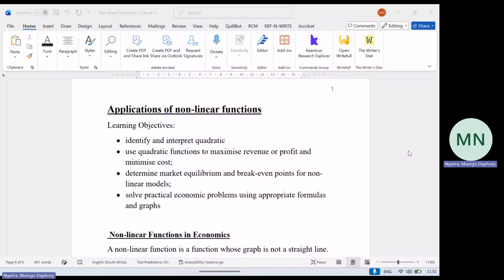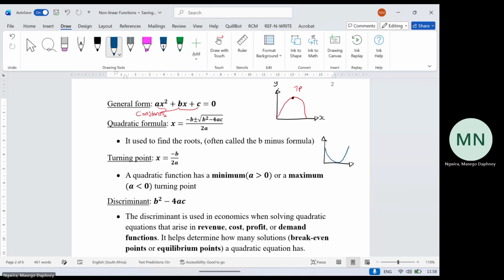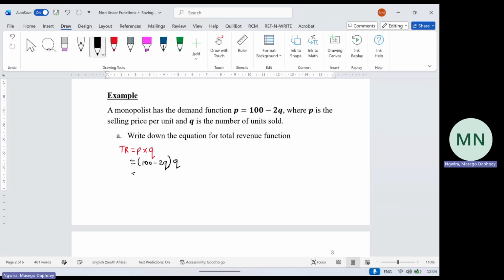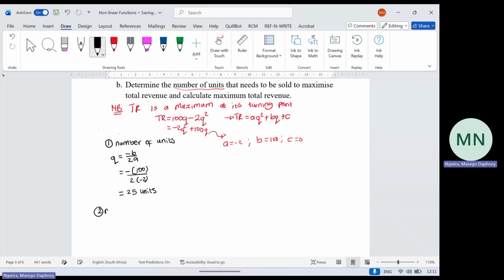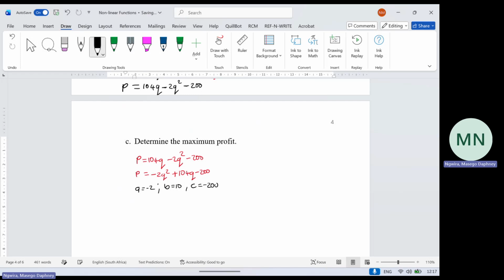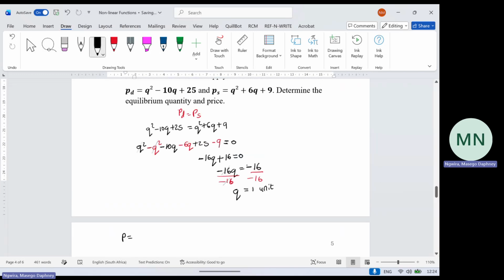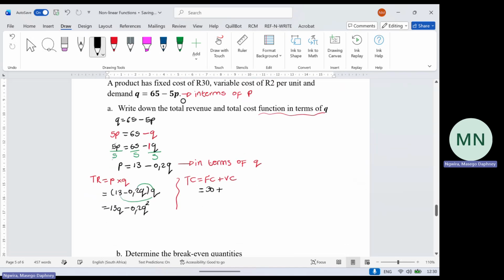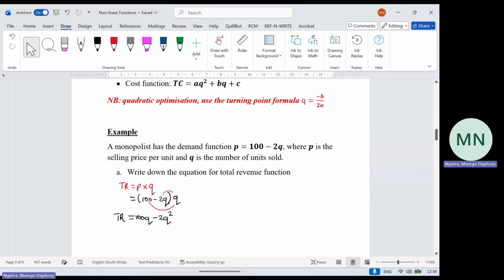Non linear Functions